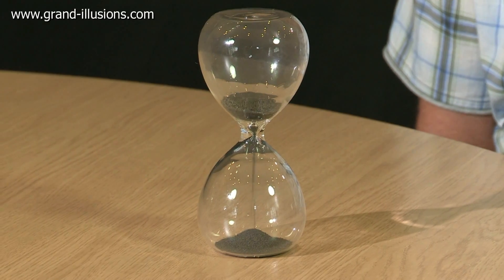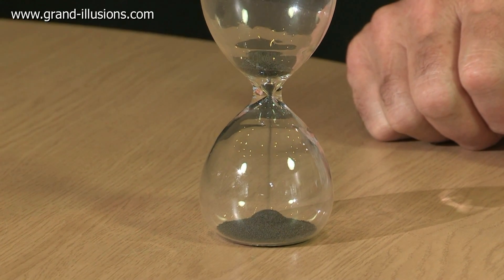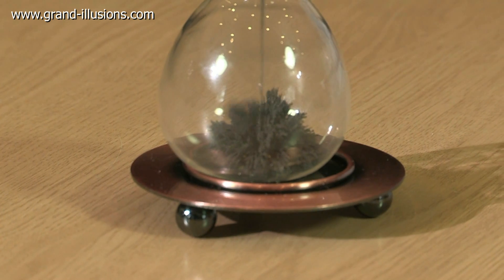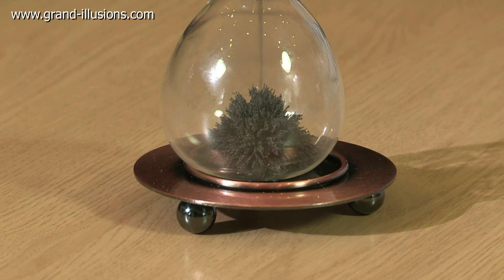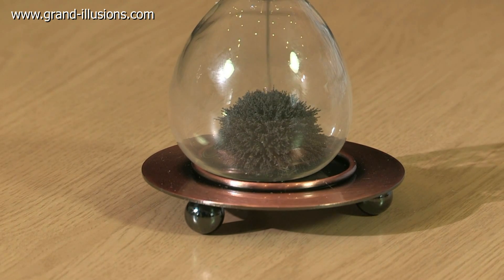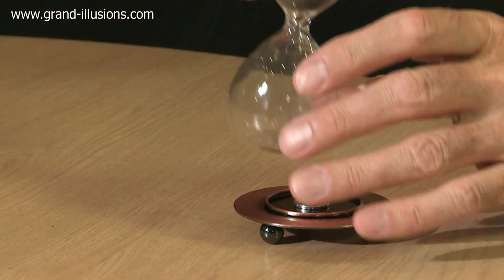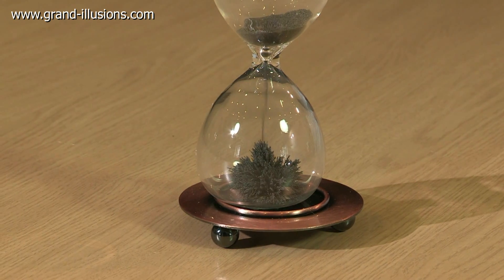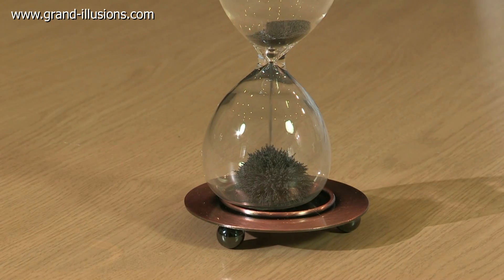Magnetic Sand Timer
This sand timer actually uses iron filings instead of sand. And with a magnet placed just underneath, the iron filings arrange themselves in all sorts of amazing and fantastic sculptures as they reach the bottom. Although, as Tim says, he could become so mesmerised by watching this timer that he might completely forget about the boiled egg he was supposed to be timing!